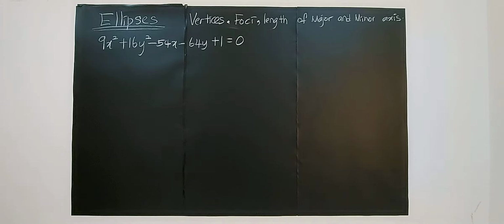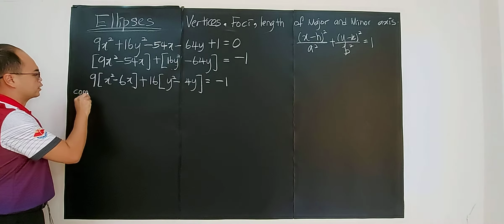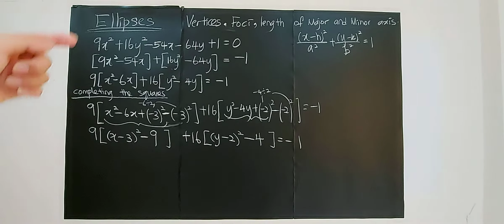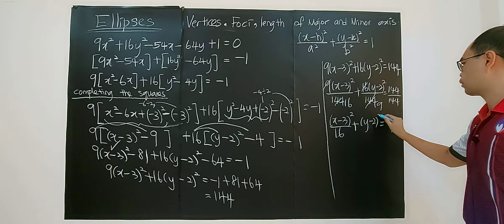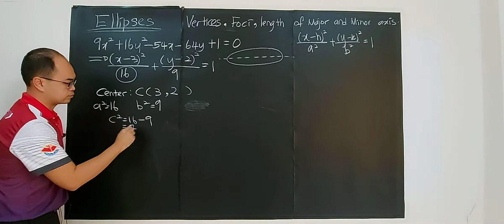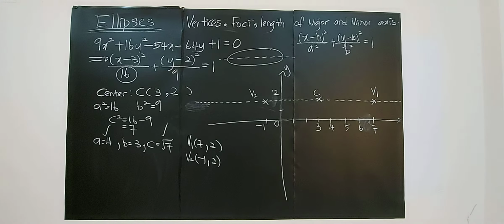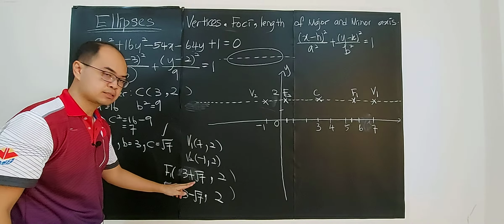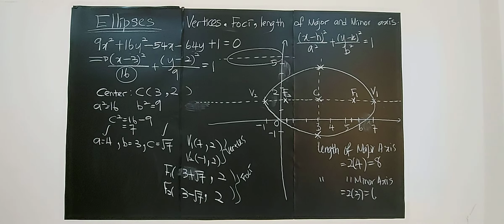Ellipses 3 (STPM/Pre-U)